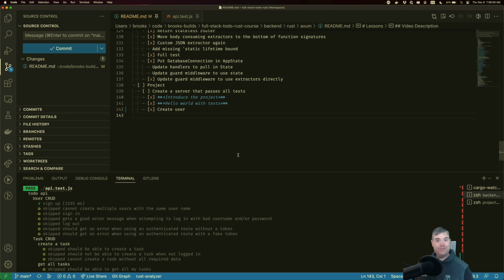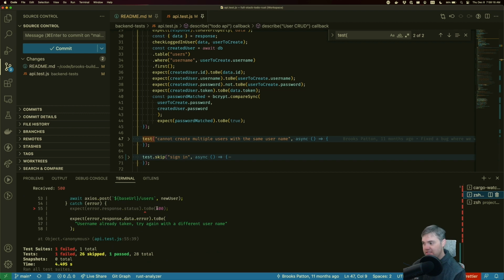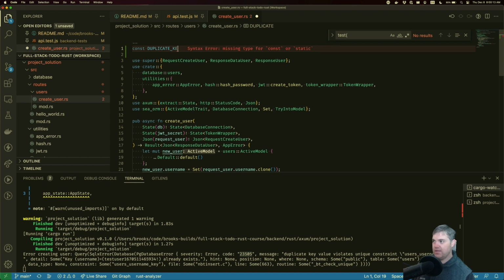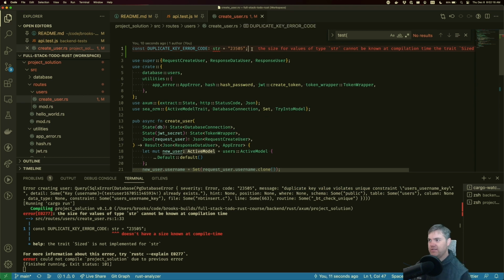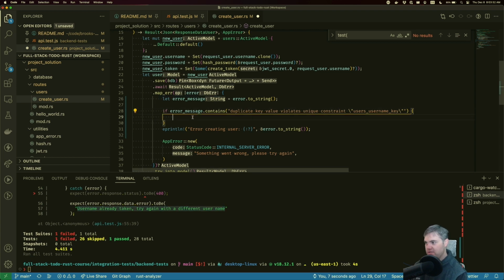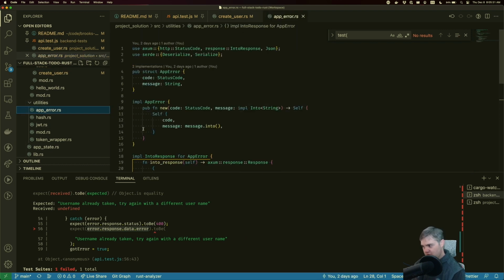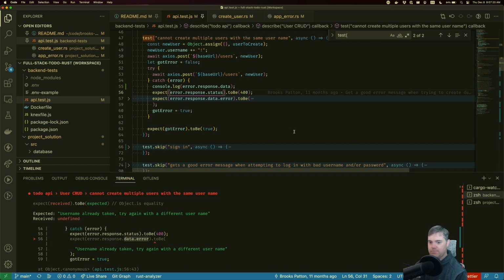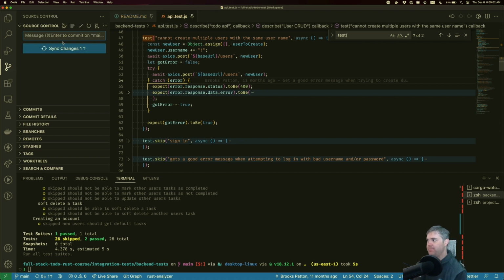Handling Duplicate Usernames - Introduction to Axum 0 6 Project